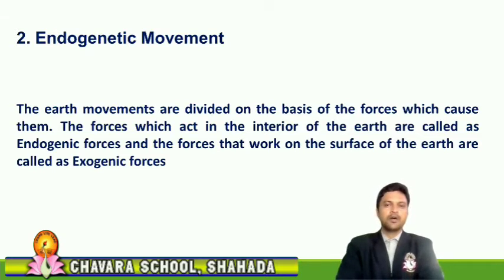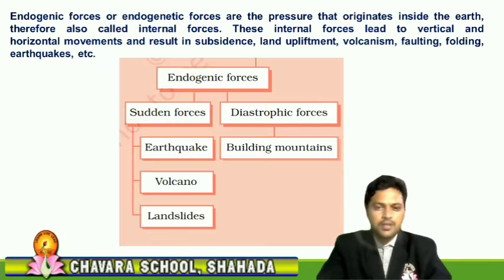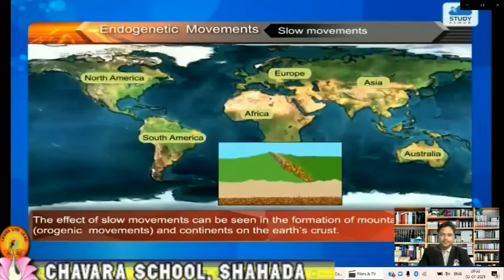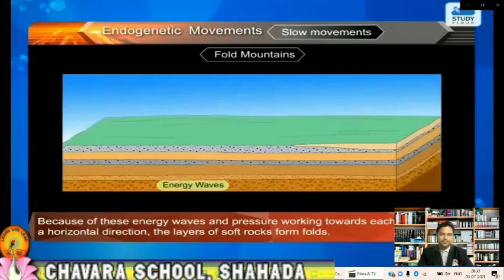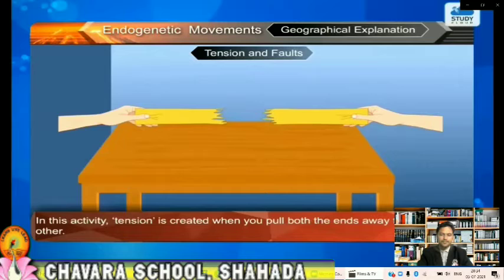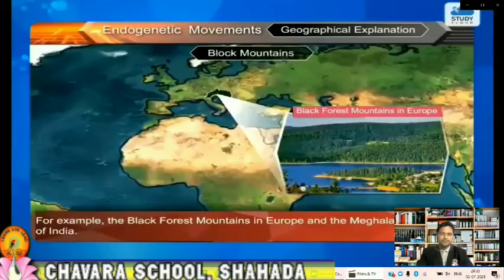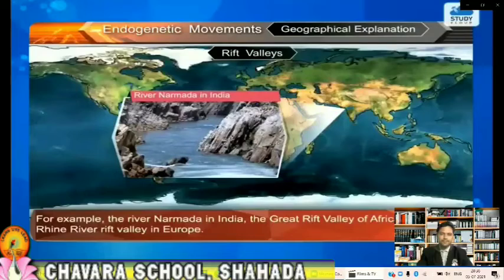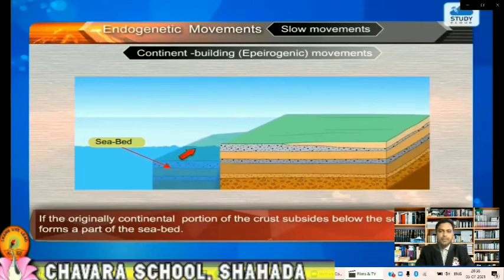9th - Geography - L. No. 2 Endogenetic Movements (Part 1)